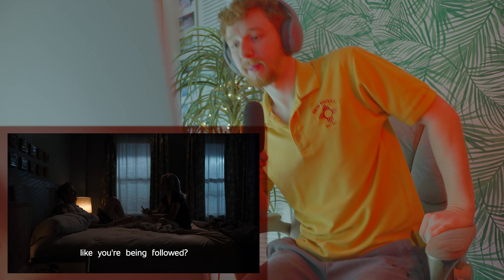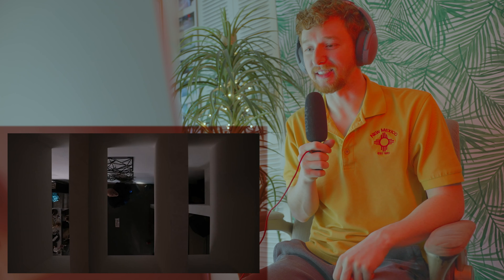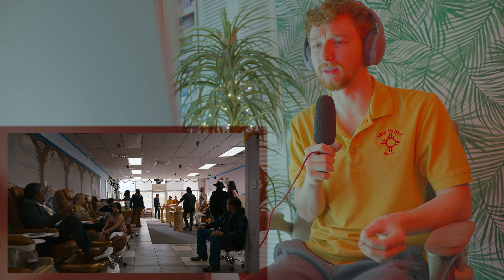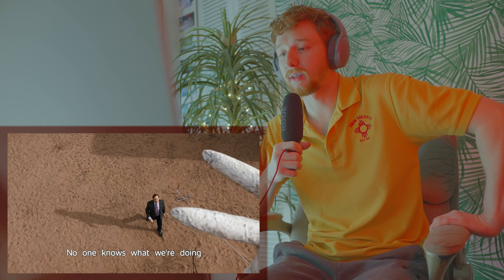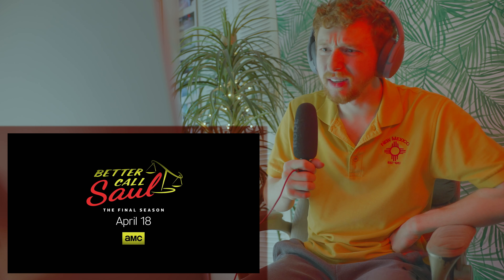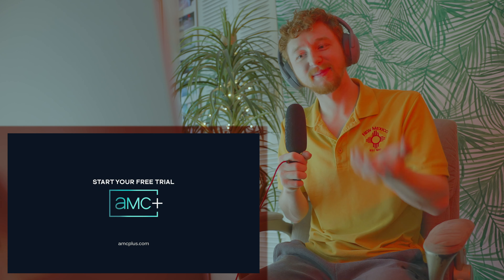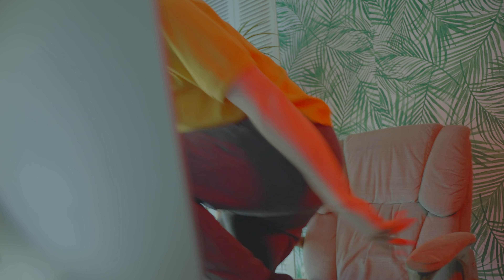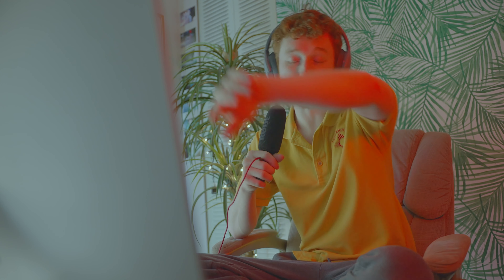Better Call Saul: Season 6 Trailer | REACTION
"ooo i just made some spermy sperms"
- yeah so my computer crashed when exporting, it did not save the outro. fck.

00:00 Intro
00:12 The REACTION
02:07 The REVIEW
5:05 The F'CKIN REST
06:50 The Outro